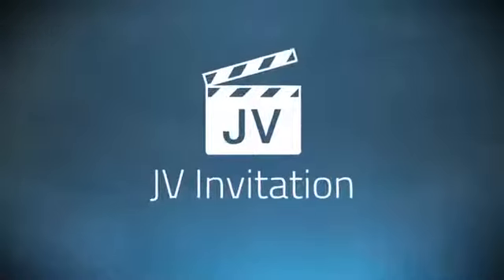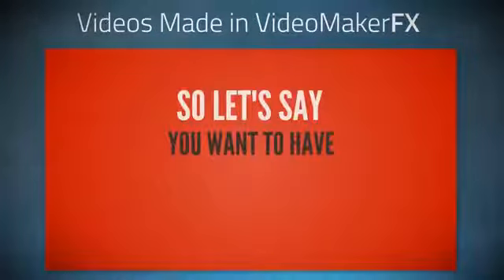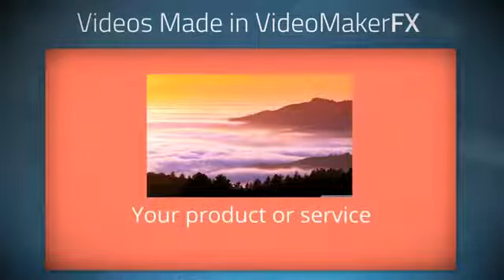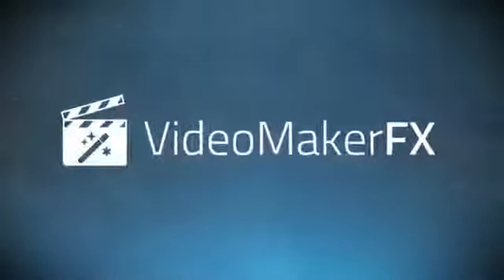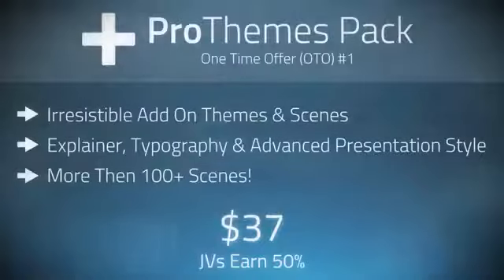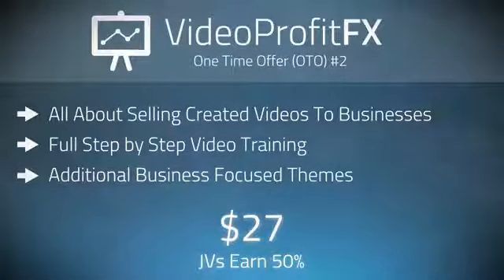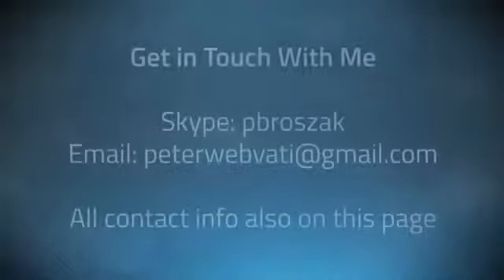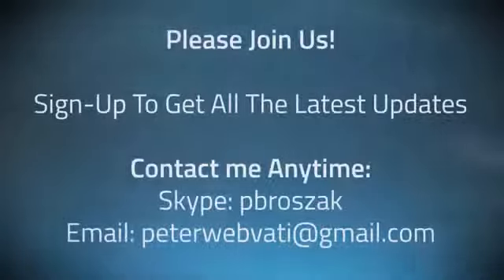Video Maker FX JV & Affiliate Invitation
New Product Launch Video Maker